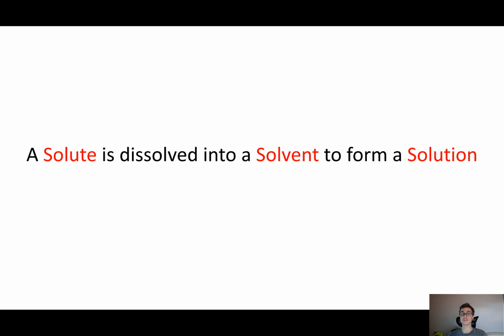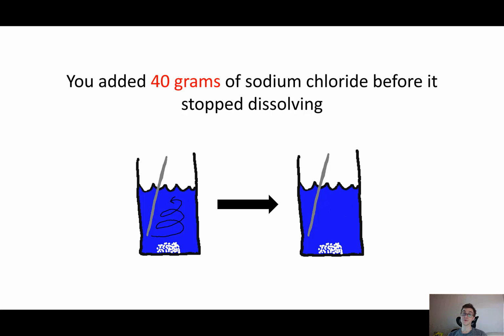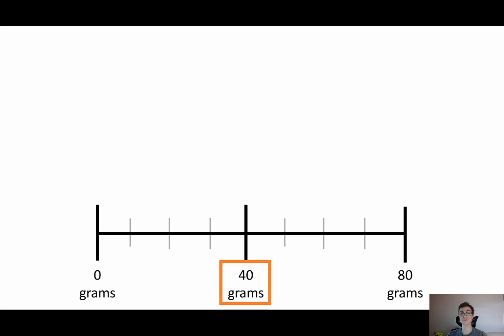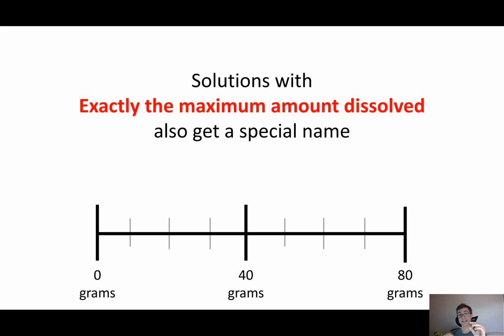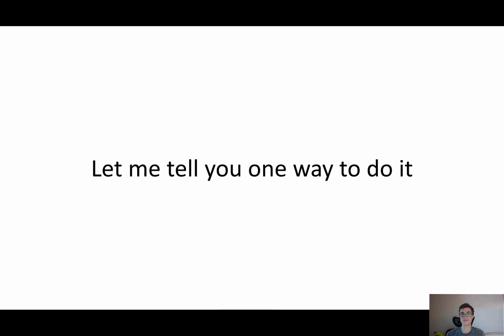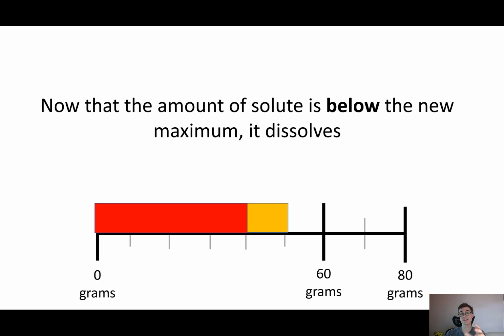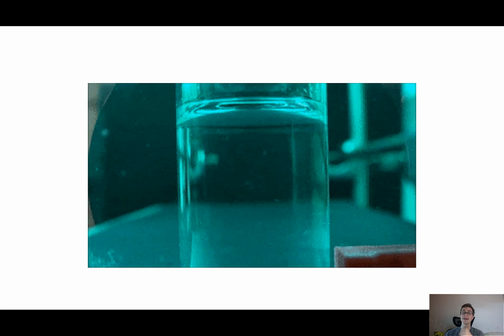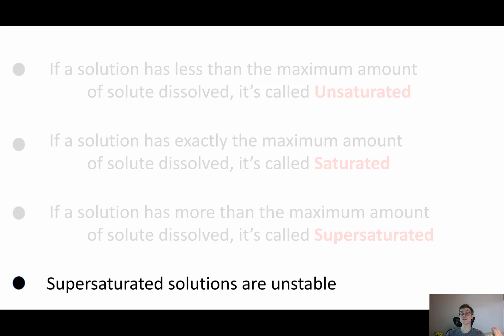Saturation States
This is a video about Saturation states.

It explains the concept of Saturated, Unsaturated, and Supersaturated solutions